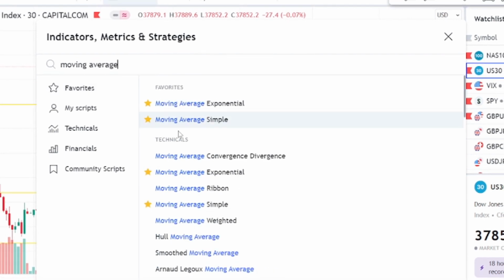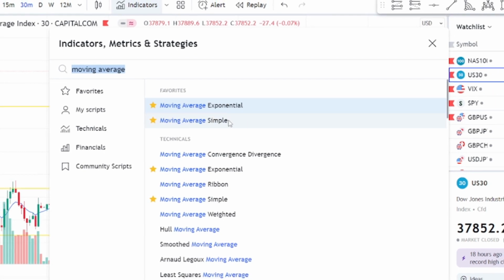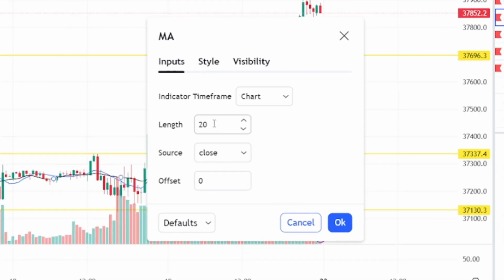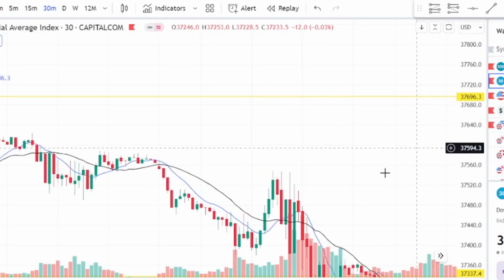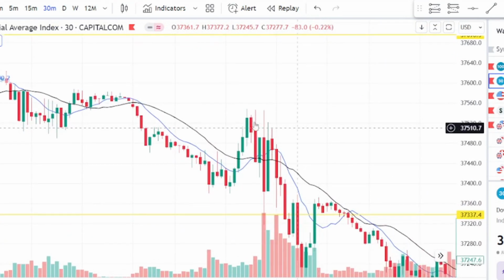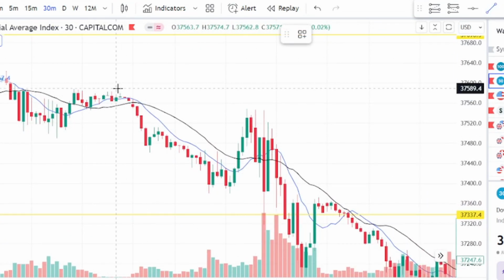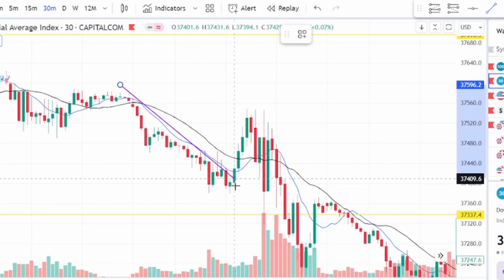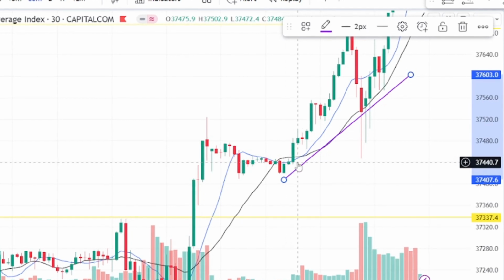*How To* Use Moving Averages To Your Advantage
Hi guys, so in todays video I will be explaining How To Use Moving Averages To Your Advantage.